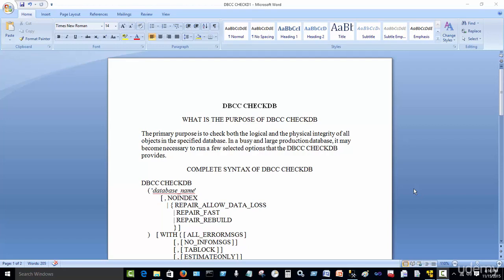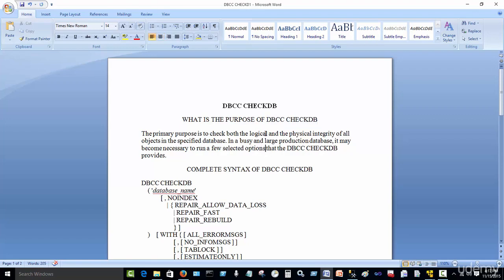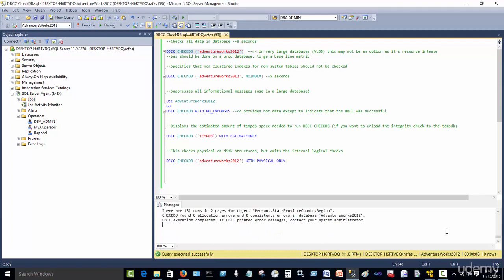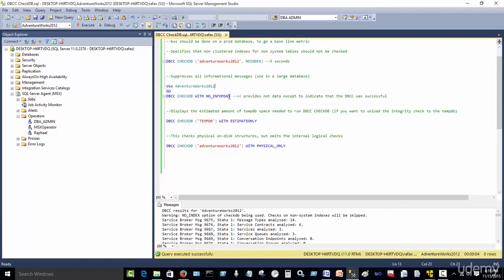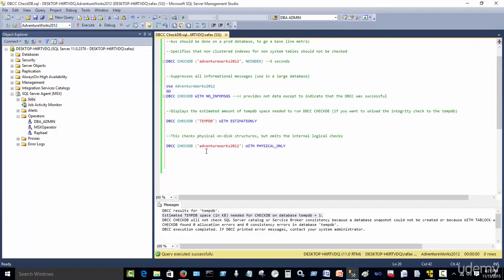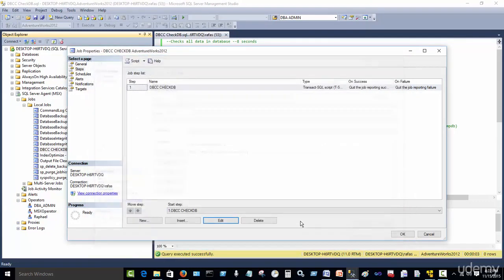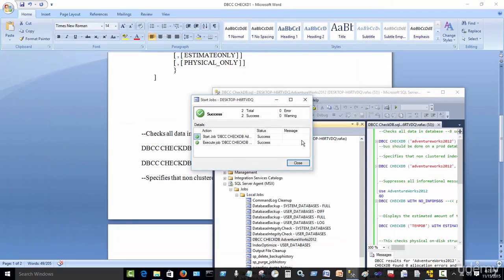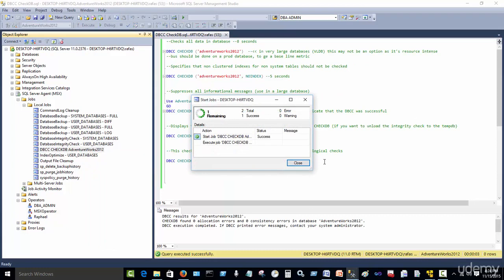036 The importance of DBCC CheckDB